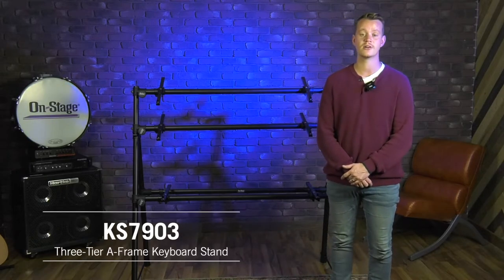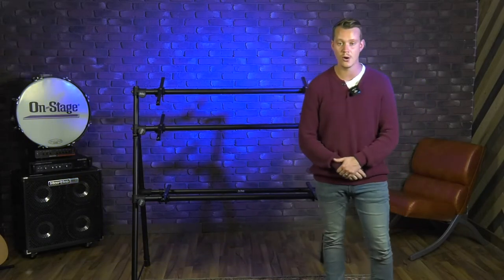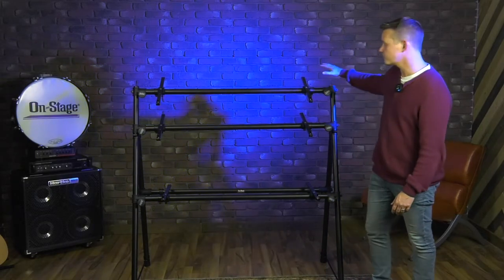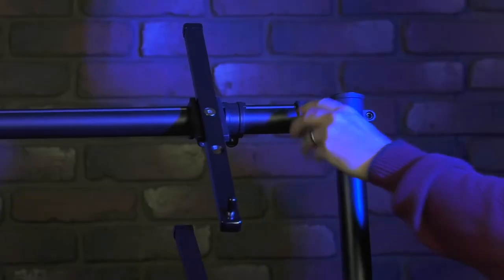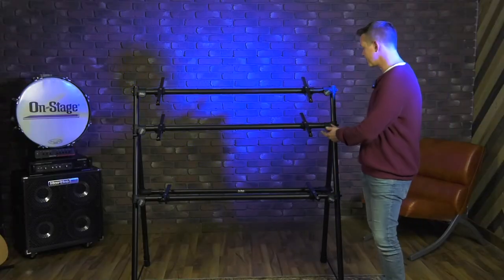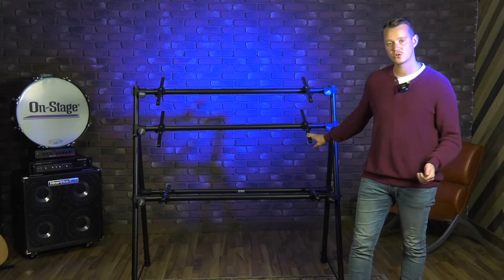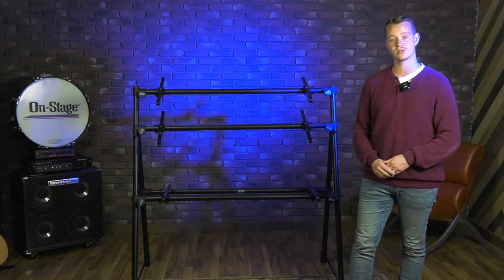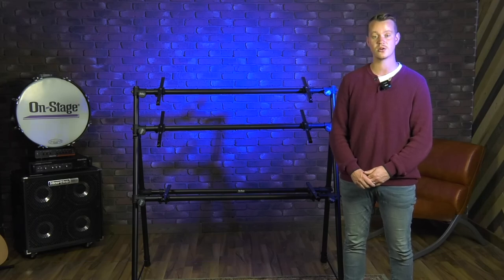KS7903 Three-Tier A-Frame Keyboard Stand | On-Stage